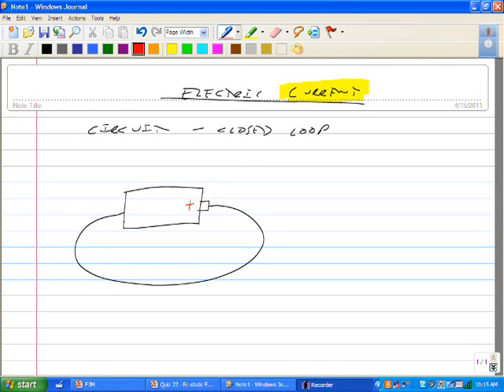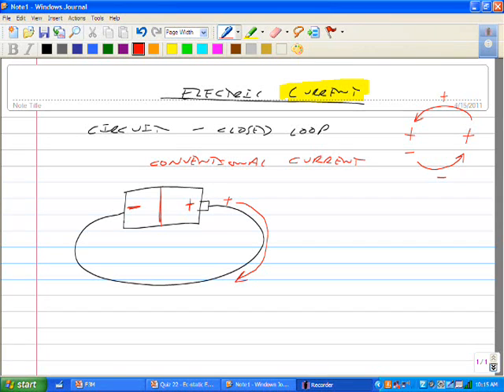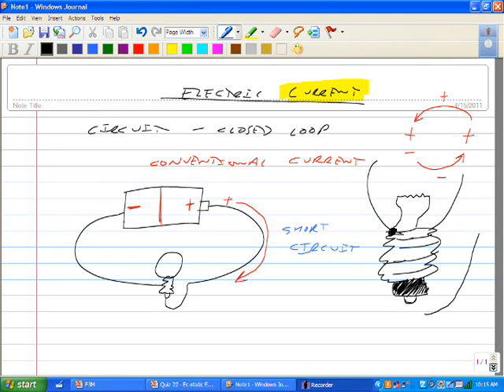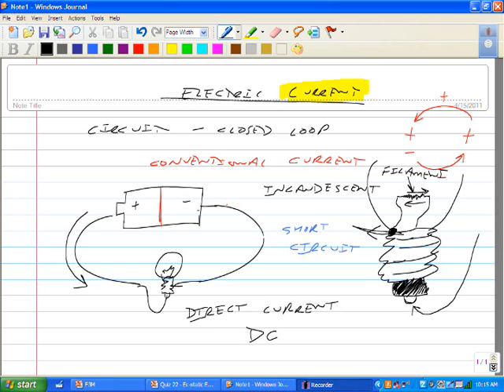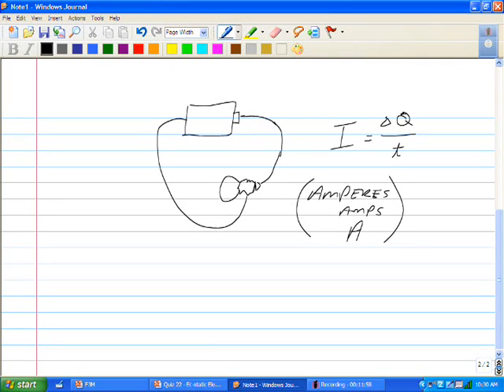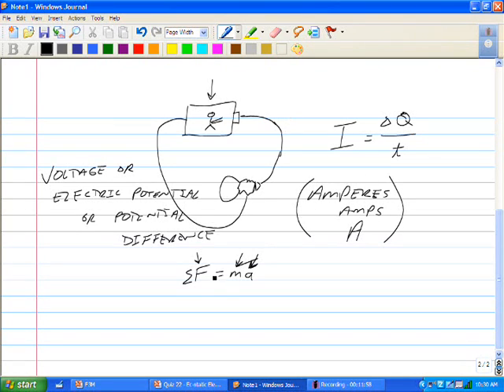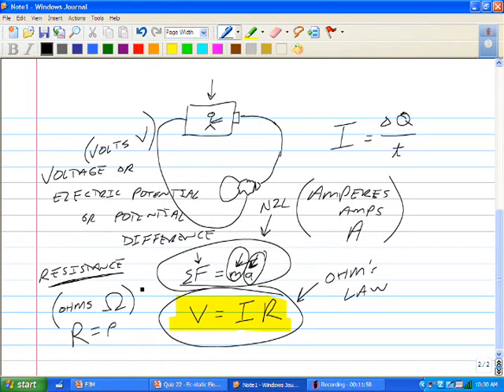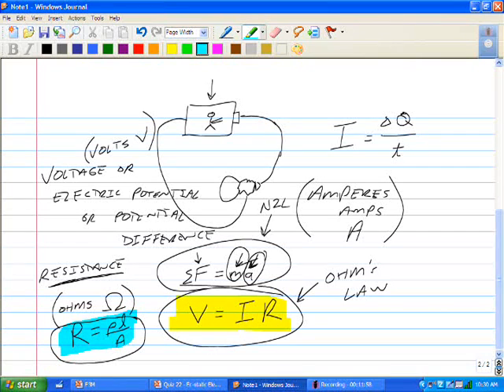04/15/11 - Electric Current Intro